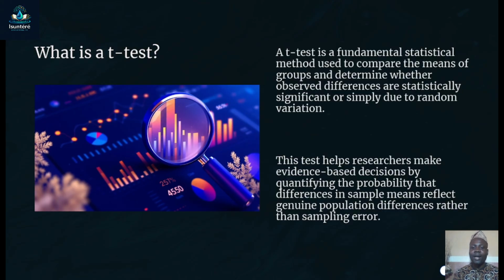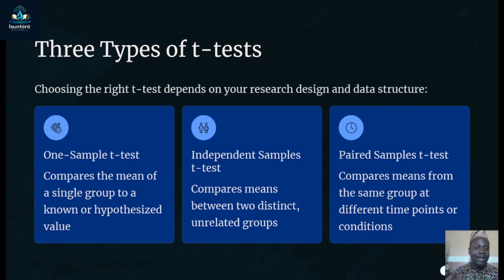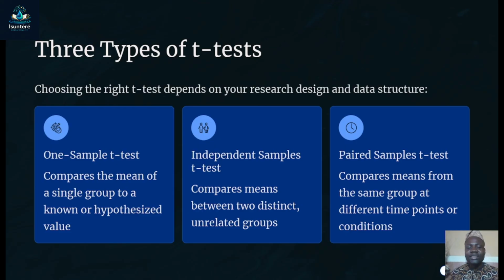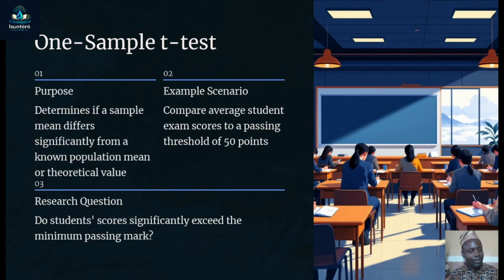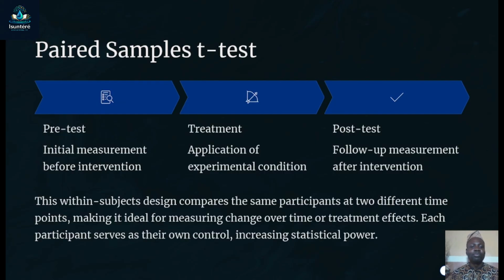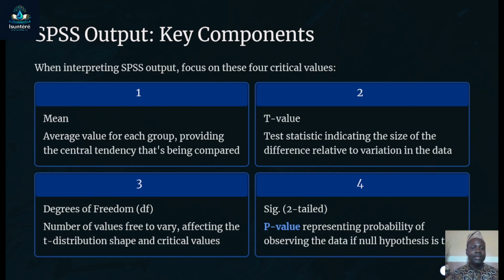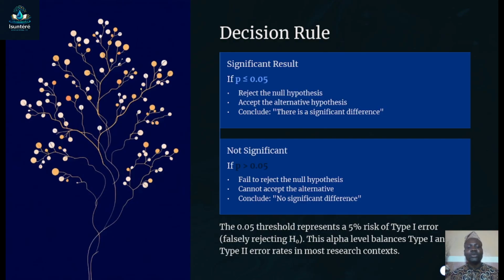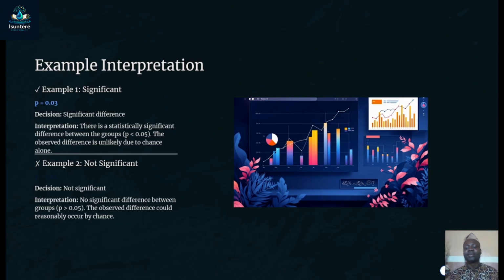Introduction to t-test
Struggling to understand t-tests? This video breaks everything down in the simplest way possible!

✅ What a t-test is
✅ The 3 types of t-tests:

✅ How to interpret SPSS output step-by-step
✅ The decision rule (p-value method) made simple

By the end of this video, you’ll confidently answer:
👉 Is there a significant difference or not?

Perfect for:
🎓 Students (undergraduate & postgraduate)
👩‍🏫 Teachers and lecturers
📊 Researchers using SPSS